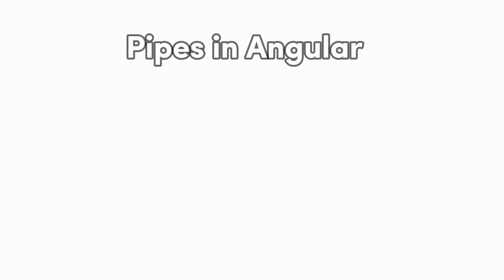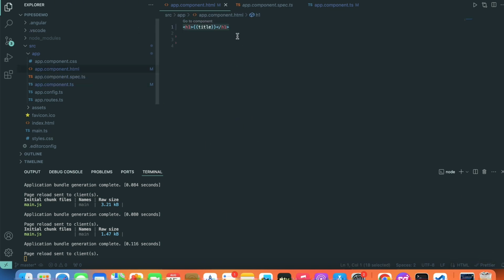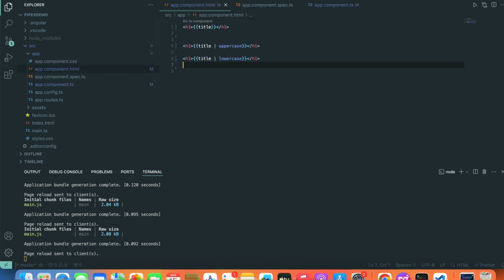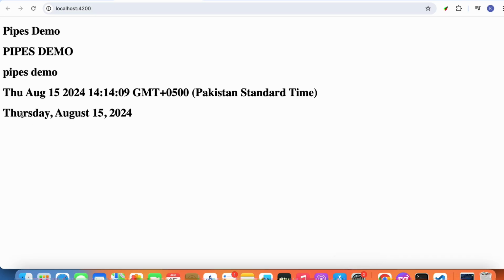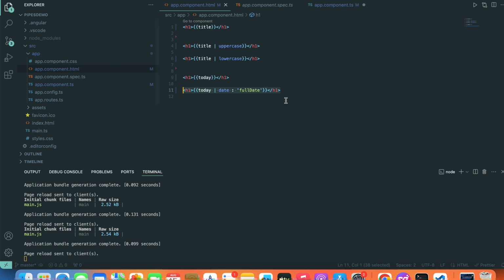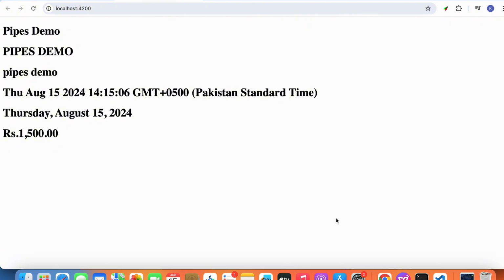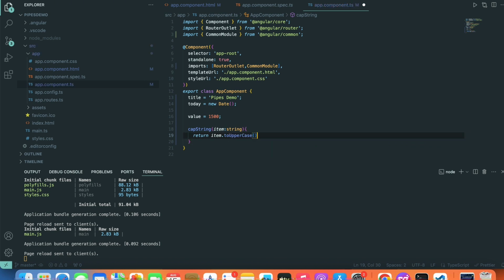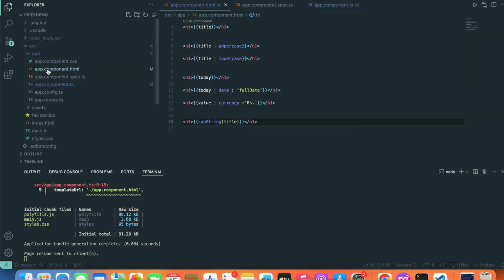Mastering Pipes in Angular: Transform Your Data Effortlessly | Video # 32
Discover the power of pipes in Angular and learn how they can simplify and enhance your data presentation! In this tutorial, we'll cover the basics of Angular pipes, including built-in pipes like Date, Currency, and Percent, and explore how to create custom pipes to meet your unique formatting needs. Perfect for beginners and anyone looking to transform data seamlessly within Angular applications.